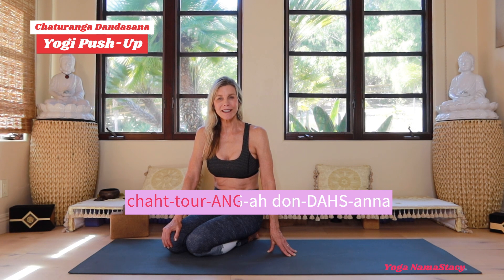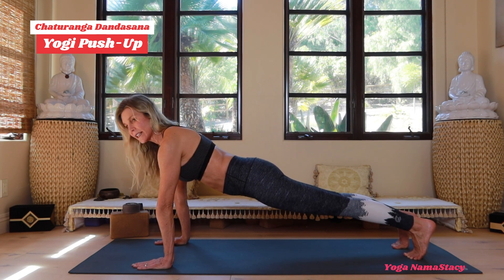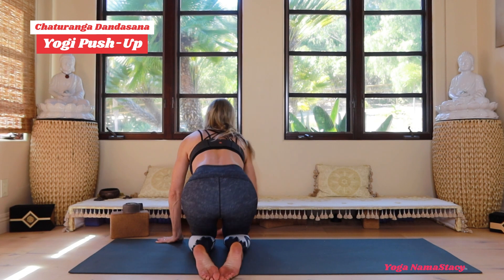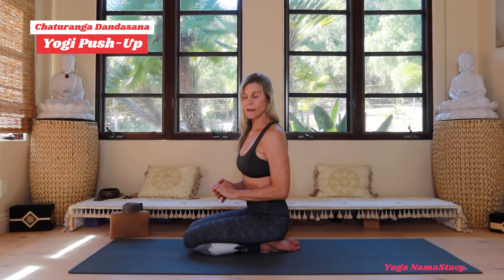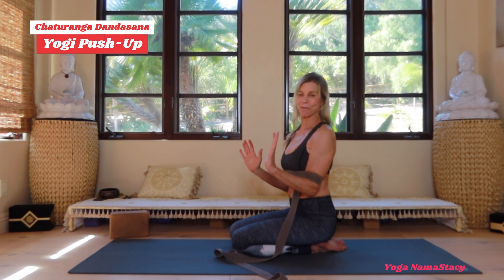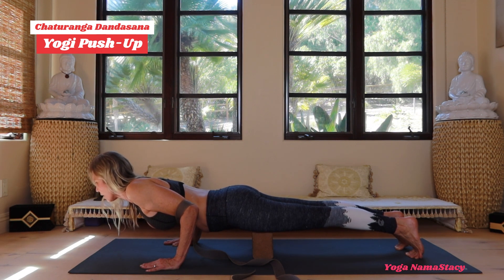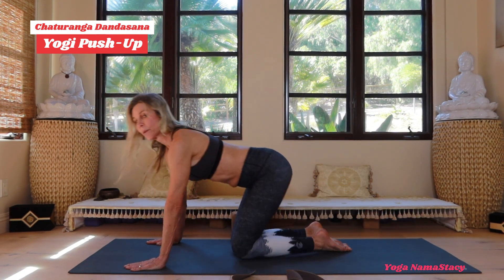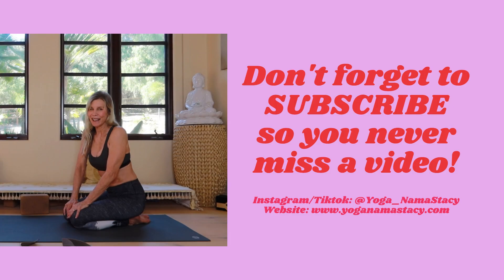Yogi Push-Up | Chaturanga Dandasana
Unlock the secrets of the perfect Yogi Push-Up with Stacy McCarthy!

Dive deep into the Chaturanga Dandasana technique, ensuring you engage your entire body for a holistic yoga experience. Say goodbye to traditional push-ups and embrace the yogic way. Learn how to avoid common mistakes, use props for support, and achieve the perfect alignment. Whether you're a beginner or a seasoned yogi, this tutorial is a must-watch. 🔥🧘‍♀️

About Stacy: Stacy McCarthy is a renowned wellness expert, engaging speaker, and esteemed educator in the realm of yoga and holistic wellness. Recognized as the 2021 IDEA World Health & Fitness Instructor of the Year, an accolade that celebrates exceptional instructional skills and influential contributions to the global health and fitness community, Stacy champions a comprehensive approach to well-being. Her teachings emphasize 'Mastering the Big 3!': a triad encompassing movement, nutrition, and mindset. With a mission to demystify yoga and empower individuals to embrace its transformative benefits, Stacy's holistic insights can be further explored on her official